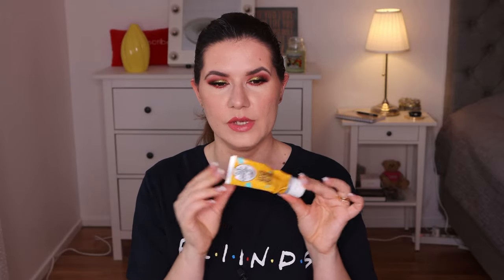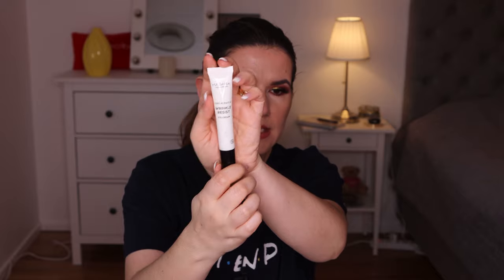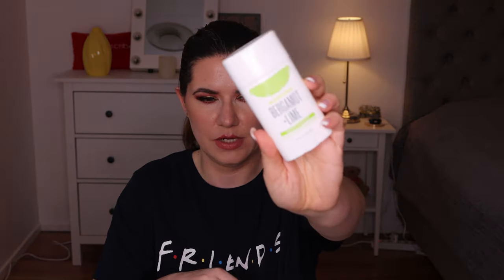Let's talk about my trash